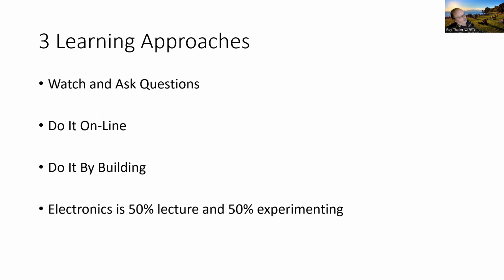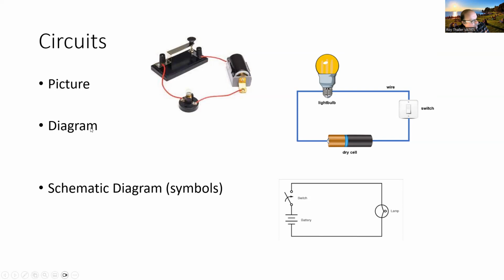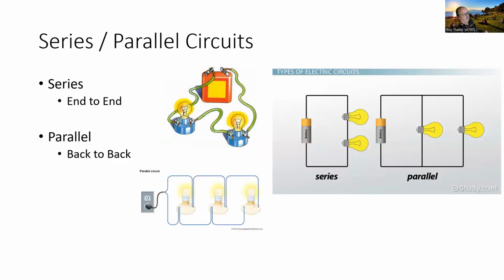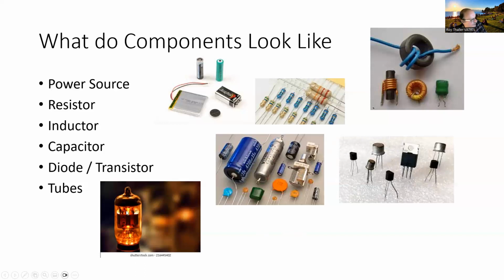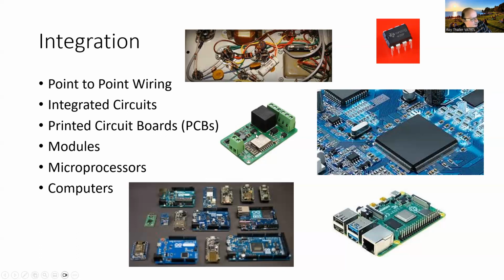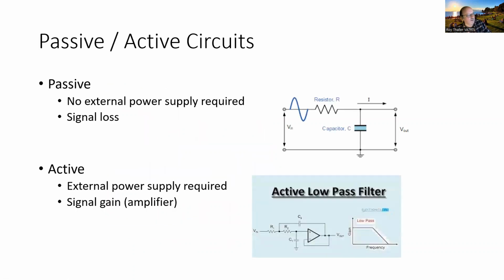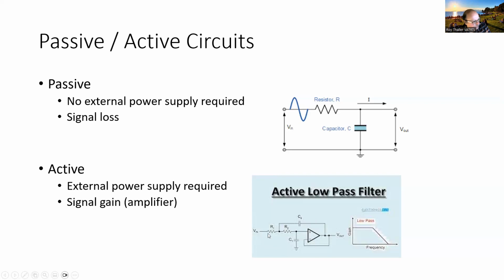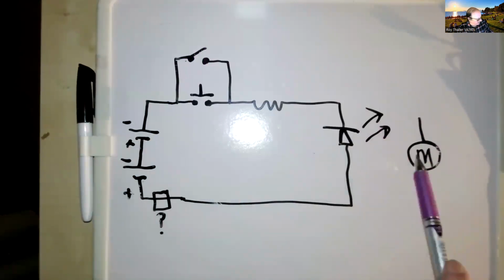Electronics Course 1-1 Circuits Components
This session of the electronics course introduces people to circuits (operating or close, short and open) and the various components in electronics (resistors, inductors, capacitors, diodes, transistors).  We will discuss each component on what it does and how it behaves in series or parallel circuits in subsequent sessions.